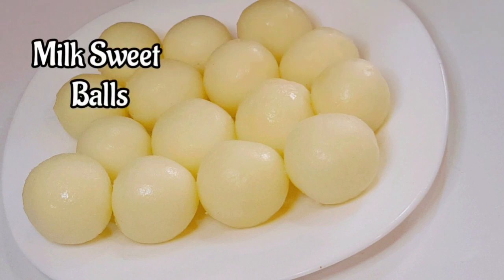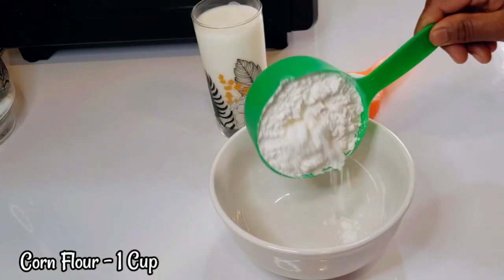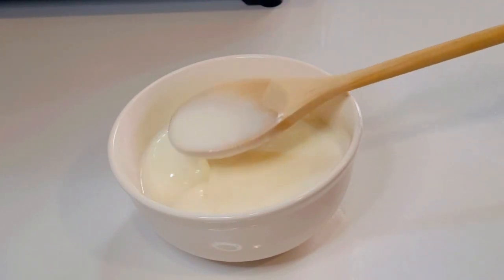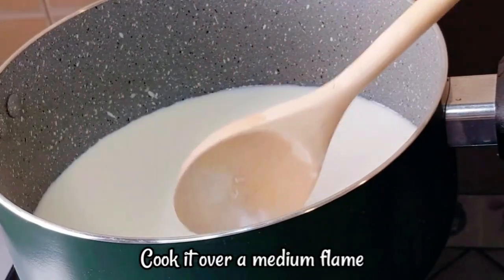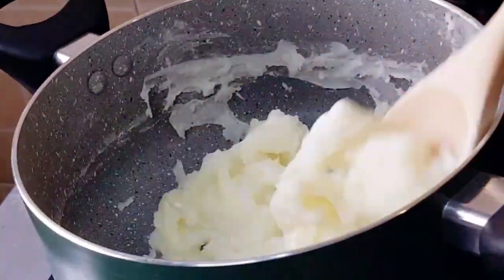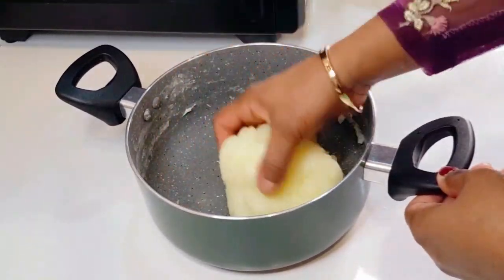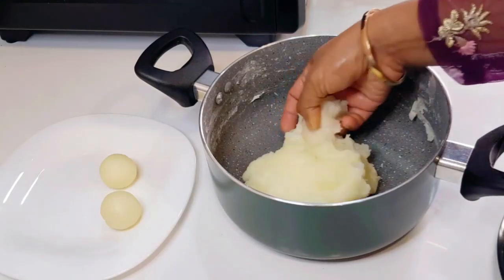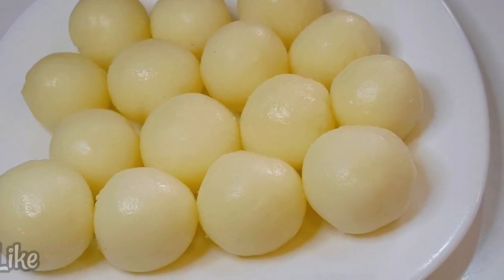വെറും 10 മിനിട്ടിൽ 3 ചേരുവകൾ കൊണ്ട് തയ്യാറാക്കാൻ പറ്റുന്ന ഒരു Easy Milk Sweet Ball | Thanshik World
Hi...Welcome to THANSHIK WORLD ..It's me Sheena Jithesh ..Today's Recipe Super Delicious Milk Sweet Balls 😋 .Hope Everyone Like it 😍

Milk Sweet Balls l Milk Balls l Sweets l Milk Balls 3 Ingredients
l Sweet Milk Balls l Snacks l  Corn Flour Recipes l Milk Recipes l Easiest Sweet Recipe l Thanshik World l Milk Balls Recipe l Yummy

Milk Balls Recipe
Milk Sweet Balls
Milk Ball
3 Ingredients milk balls
Sweet balls
No Bake Milk Balls
Raffaello Coconut Balls
Simple Chicken Curry
Chicken Curry For Bachelors
Instant Chicken Curry
Curry Chicken
Spicy Chicken Curry
Healthy Chciken Curry
TikTok Milk Balls
Steamed Rice Cakes
Sannas Recipe with Yeast
Goan Sannas Without Toddy
Christmas Special Recipe
Mangalorean Cuisine
Soft Idli
Idli Batter
Instant Sannas
Sweet Sannas
Tirunelveli Halwa
Iruttu kadai halwa
Bounty Balls
Milk Balls 3 Ingredients
Gothumai halwa
Broken wheat halwa recipe
Ghee Halwa
Wheat Flour Halwa
Rice Dosa
Pachari dosa
Kannur Dosa
Cherupayar Curry
Moong Dal Curry
Breakfast Recipes In Malayalam
Instant Breakfast
Quick Breakfast
Easy Breakfast Ideas
Healthy Breakfast ideas for kids
Rice flour breakfast
Raw rice breakfast
Pachari breakfast
Soft breakfast recipes
Fruit Salad Without Custard Powder
Rice dosa in malayalam
Neer Dosa
Rice flour dosa
Instant Dosa
Veesappam
Mutta Curry
Egg curry
Kerala Style Egg Curry
Wheat Halwa
Halwa Recipes
Restaurant Style Mutta Curry
No oil halwa recipe
Quick halwa
30 minutes halwa recipe
Carrot Laddu
Carrot Ladoo
Carrot Recipes
Carrot Sweets
Hotel Style Egg Curry
Egg recipes
Pan cake recipe
Nurukku Gothambu Puttu
Broken Wheat Puttu
Nurukku gothambu recipes
Broken wheat recipes
Easy Breakfast Recipes
Dinner Recipes
Healthy Recipes
Healthy Laddu
Gajar ka laddu
Homemade carrot laddu
Gajar Ladoo
Puttu
Gothambu podi recipes
Wheat flour recipes
Kadala Curry
Kerala Breakfast Recipes
Nurukku gothambu laddu
Nurukku gothambu halwa
Nurukku gothambu dosa
Breakfast Recipes
Neyyappam Recipe
Unniyappam Recipe
5 Minute Recipes
Evening Snack Recipes
Evening Snacks
snack Recipes
Easy snack recipe for kids
Thanshik world
Rava Egg Recipes
Rava snack recipes
steamed Cake
Rava Breakfast
Rava semolina breakfast ideas
Breakfast Ideas
Evening Food Recipes
Variety snack ideas
Sweet snack recipes
Ramadan Snacks
Ramzan Recipes
Arabic Snacks
Arabic Sweets
Arabian Recipes
Bread snacks
Egg Recipes
Payasam Recipe in Malayalam
Jaggery Payasam
Ney Payasam Recipe
No coconut milk
Gothambu Recipes In Malayalam
Raw rice payasam
Malabar Recipes
Malabar foods
Kannur snacks
Kannur special snacks
Recipes
Snacks
Nalumani Palaharangal
Palaharam
4 mani palaharam
Snacks recipes
Snacks at home
Cooking videos
Cooking at home
Homemade snacks
Egg snacks
30 minute snacks
spicy snacks
Indian foods
Indian clicks
Indian snacks
Indian
Kerala
Keralatube
Kerala food
Kerala foodie
Foodies of YouTube
Food videos
Boiled egg recipes
Healthy snacks
Healthy evening snack
Fried snack recipes
Rice Recipes
Malayalam
Egg Snacks
Semolina Recipes
Rava Recipes
Egg Sweet Recipes
10 Minutes snacks
5 Minute Snacks
Steamed Snacks
Moong dal recipes
Steamed Snacks Recipes
Variety Snacks
Malabar Special Snacks
Kids special Snacks
No Oil Snacks
Quick dishes
Quick recipes
Semolina Breakfast
Snacks with bread
Homemade Snacks
Easy recipes
recipes
snacks
Nalumani palaharangal
Palaharam
Kannur snacks
Kannur Bre
Rava Halwa
Sooji Halwa
Rava Recipes
Semolina Recipes
Rava Breakfast
Varutharacha kadala curry
Sannas Recipe Malayalam
Chicken Curry Malayalam
Kadala curry without coconut
Hotel style kadala curry
Restaurant style kadala curry
Puttum kadalayum
Nurukku gothambu upma
Kannur Breakfast
Broken wheat upma
Karachi Halwa
Suji Halwa
Sooji ka Halwa
Rava Kesari
Suji Kesari
Soft Halwa Recipe
Halwa
Mutta roast
Egg masala
Egg gravy
Restaurant style egg masala
Kozhikodan Halwa Recipe
Calicut Halwa
White Halwa Recipe
Black Halwa Recipe
Kids Recipes
Bakery Style Halwa Recipe
Bakery Style White Halwa
Rava Halwa in Malayalam
Rava Halwa With English Subtitle
Kerala Traditional Recipes
Carrot Laddu in Malayalam
Wheat Halwa in malayalam
Gothambu halwa
Godambu halwa without oil or ghee
Veeshappam
Panji Appam
Poo Appam
Nadan Mutta Curry